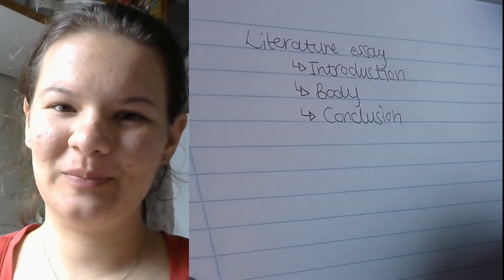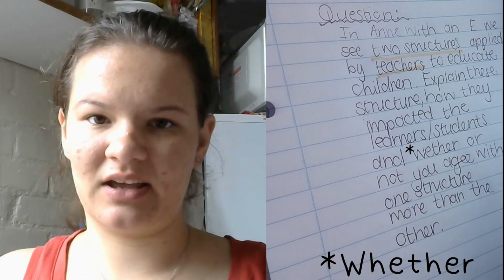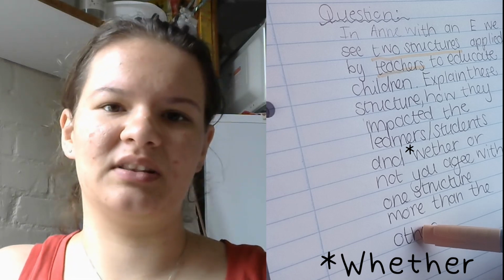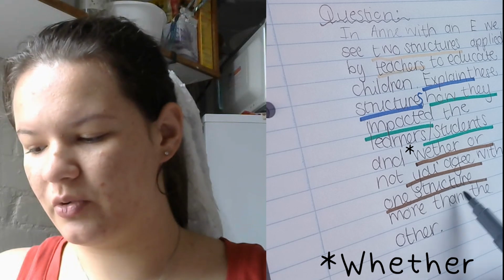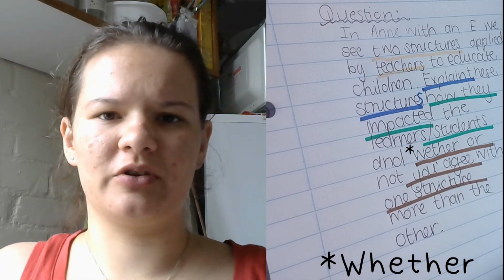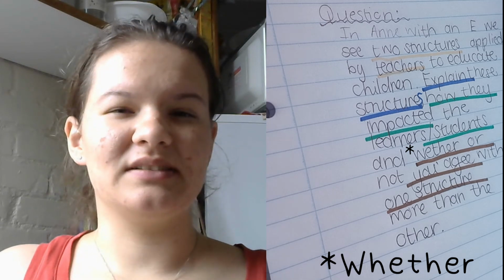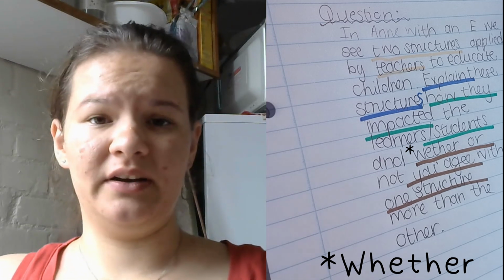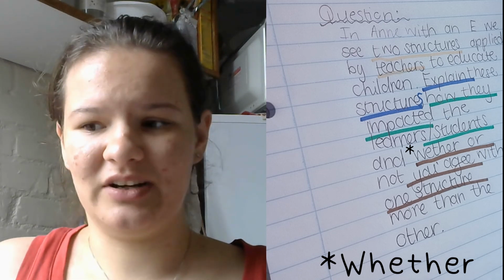How to write a good literature essay. || Language